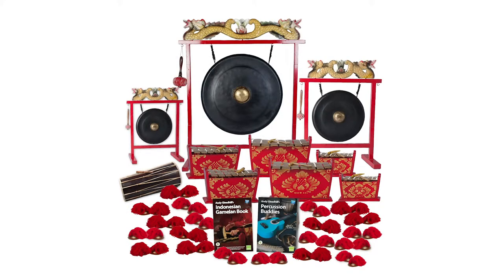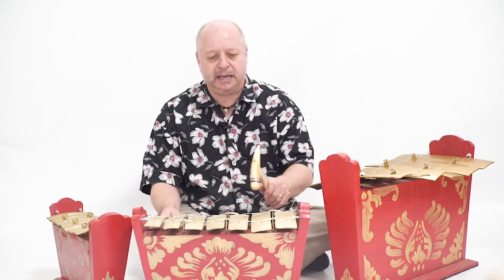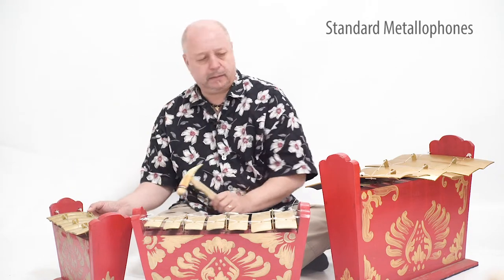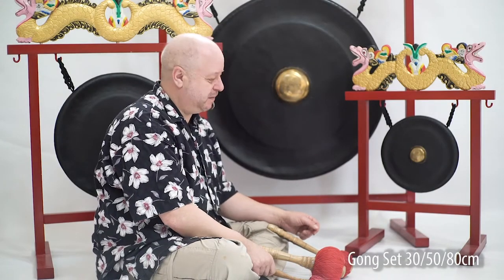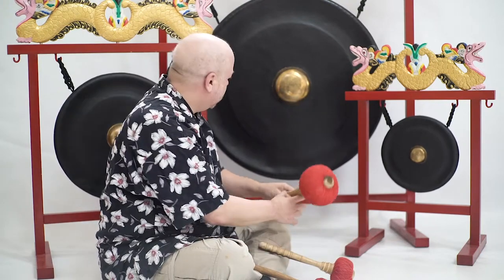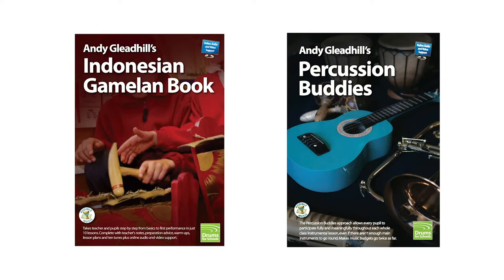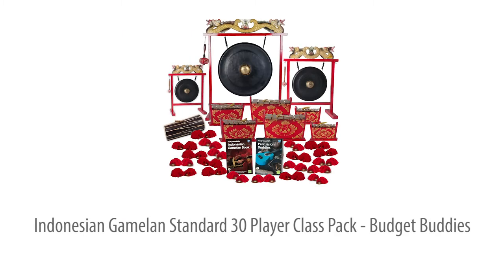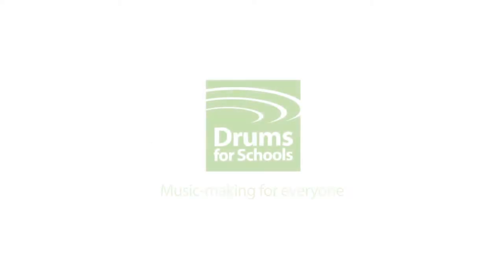Indonesian Gamelan - Standard - 30 Player Class Pack - Budget Buddies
This 30 player Standard Indonesian Gamelan pack is perfect for whole class instrumental teaching and learning for pupils from age 6 upwards. The Standard range is compact and yet has excellent sound and build quality. It's a good choice if storage space is limited or if the Gamelan needs to be moved around frequently. This Budget Buddies pack is great value for money and contains everything you need to get your own Gamelan ensemble off of the ground: playing, performing and composing.

The pack includes 10 large instruments (three Gongs, including the massively resonant 80cm size, a Balinese drum and 6 metallophones) and 20 sets of Ceng Ceng (Balinese cymbals), giving you a wide range of authentic Gamelan sounds and making it easy to split the group into buddy threes, each with one big and two smaller instruments.

The three sizes of metallophone (each of which are decorated in traditional red, blue and gold with metal keys suspended from bamboo poles over individual sound chambers), give a range of 3 octaves and these and all our Gamelan instruments are made in Bali, Indonesia. The metallophones in this budget set use recycled metal for the keys and have low cost wooden casings but they have the same Pelog Selisir tunings as the more expensive Standard and Premium models and are just as authentic. The Balinese drum is of solid jackfruit wood construction with two cow skin heads and tuning knots and the Gong has a bronze centre for improved resonance.

The instruments have been specially modified for use in the classroom: the sturdy metal Gong stand can be dis-assembled into sections if you need to move it around, the metallophone casings are smooth and have rubber bases to protect the floor surface.

Also included are two teaching guides by world music expert Andy Gleadhill: Indonesian Gamelan and Percussion Buddies. Both are written for Class teachers and no prior music training is assumed.

Access to online audio and video support is included.

The Indonesian Gamelan book will take you from basics through to your first performance in just 10 lessons and there's plenty of repertoire for a year or more of playing with ten pieces, suggestions on teaching delivery and a blank resource to photocopy to assist with planning composition work. The Percussion Buddies book will show you how to develop percussion accompaniments for almost any piece, whether Gamelan, drumming, choral, ukulele or any ensemble.